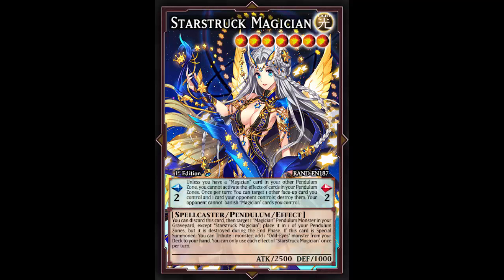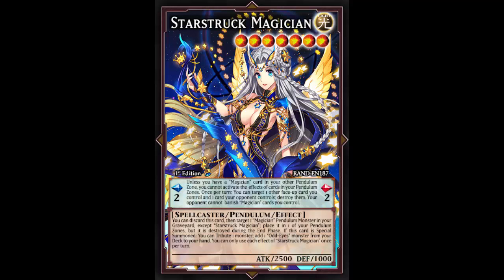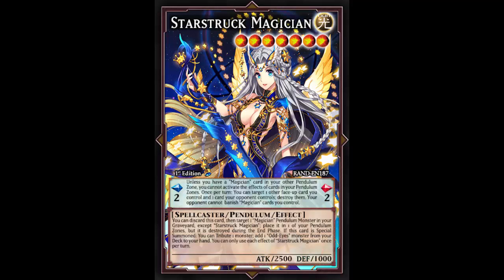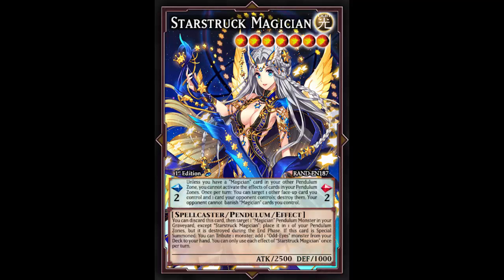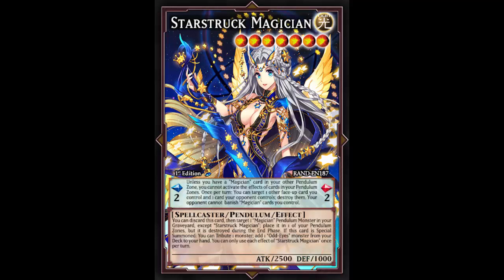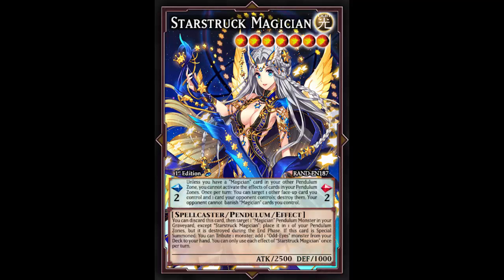Fake Card Fridays: Starstruck Magician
Light / Level 7 / Spellcaster / Pendulum / Effect / 2500 ATK 1000 DEF

Pendulum Scale: 2

Pendulum Effect: Unless you have a "Magician" card in your other Pendulum Zone, you cannot activate the  effects of cards in your Pendulum Zones. Once per turn: You can target 1 other face-up card you control and 1 card your opponent controls; destroy them. Your opponent cannot  banish “Magician” cards you control.

Monster Effect: You can discard this card, then target 1 “Magician” Pendulum Monster in your Graveyard, except “Starstruck Magician”; place it in 1 of your Pendulum Zones, but it is destroyed during the End Phase. If this card is Special Summoned: You can Tribute 1 monster; add 1 “Odd-Eyes” monster from your Deck to your hand. You can only use each effect of “Starstruck Magician” once per turn.